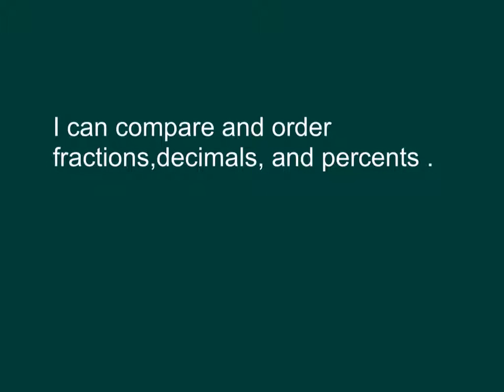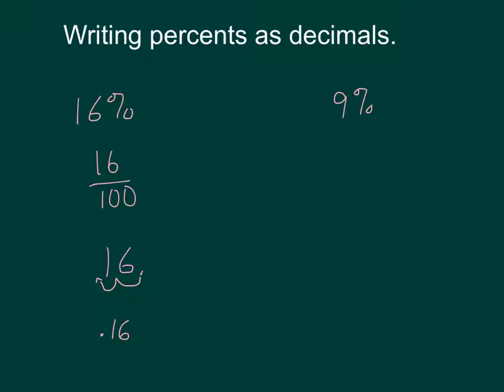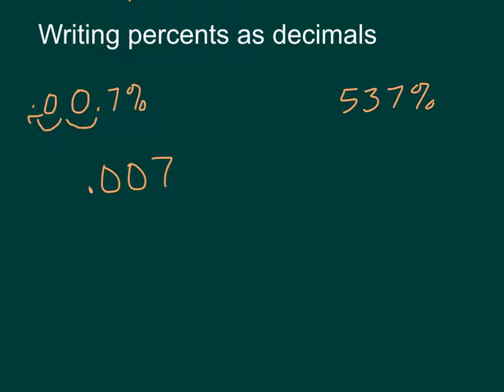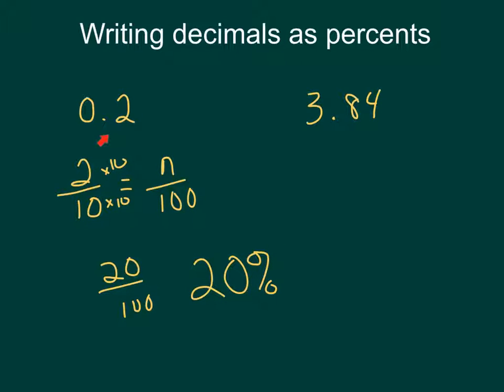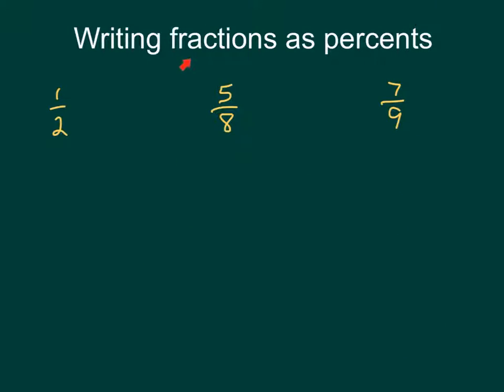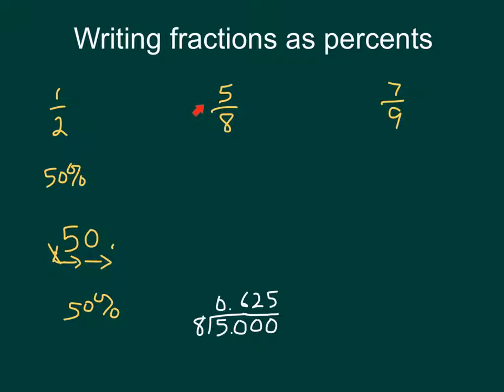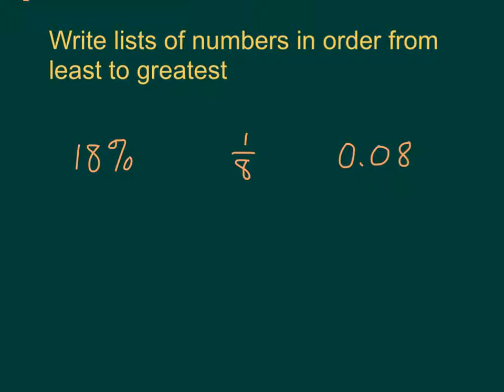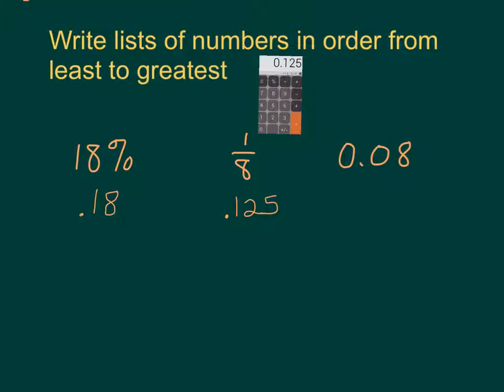PA Explorer Math Lesson 7-2 v2